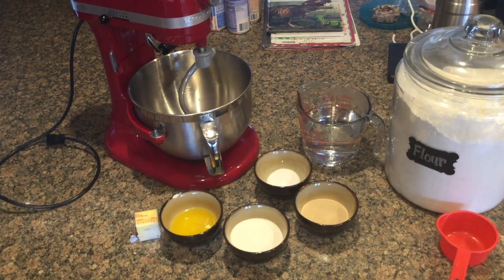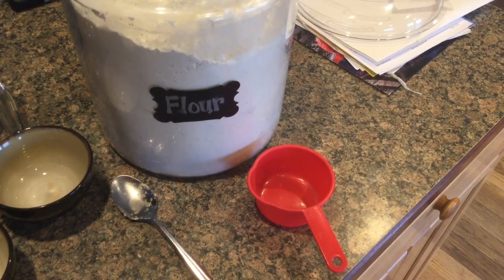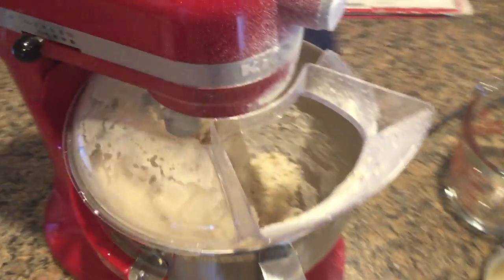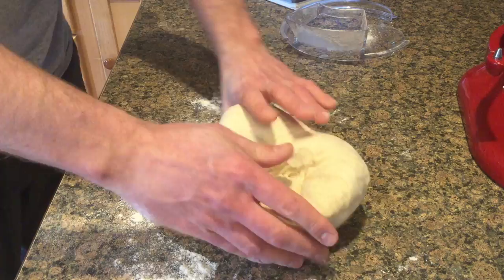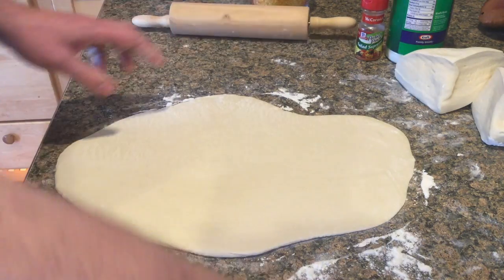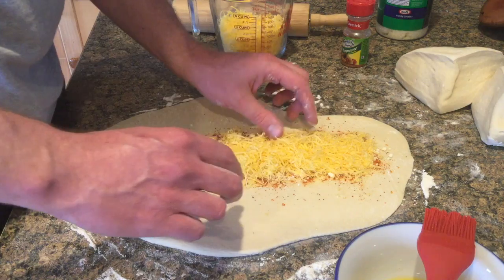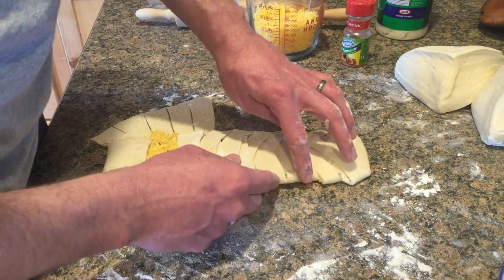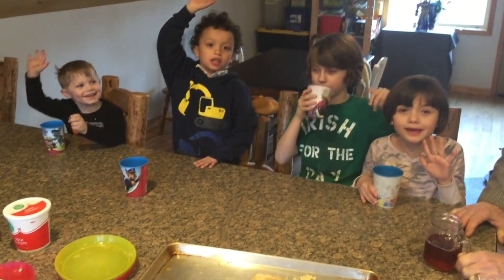How to Make Cheese Bread - Olson Style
Cheese Bread (makes 4 loaves)
3 cups warm water
4 pkg yeast or 4 Tablespoons
4 teaspoons salt
4 Tablespoons butter
8 Tablespoons sugar (I might have used less in the video)
8 cups flour
Salad Supreme Seasoning
Parmesan Cheese (Grated)

Add yeast to warm water and add some of the sugar to get the yeast going.
Add other ingredients. Knead. Let rise.
Divide into four pieces.
Roll into oblong pieces.
Spread some butter in center.
Sprinkle Salad Supreme and parmesan cheese.
Top with 2 -3 cups (total for all 4 loaves) grated cheese.
Braid.
Bake at 400 for 15 to 20 minutes.